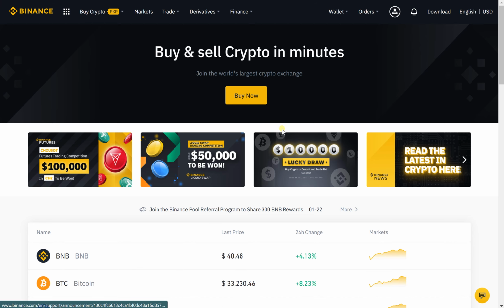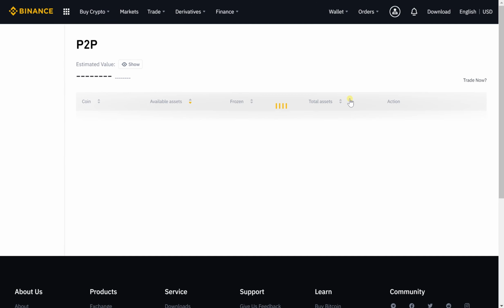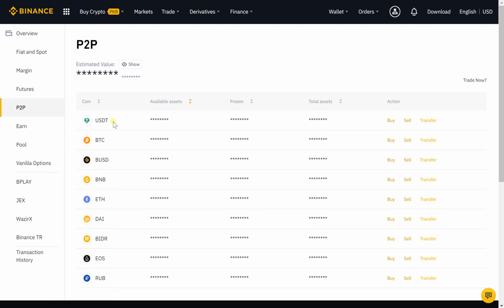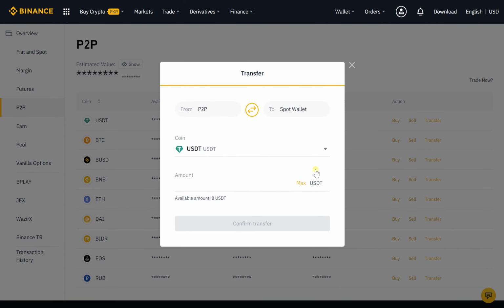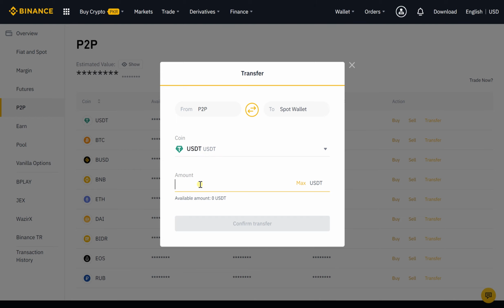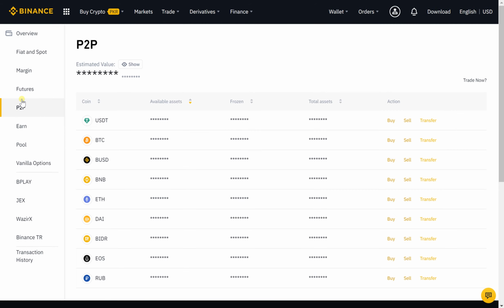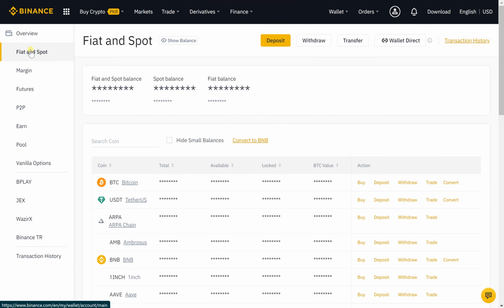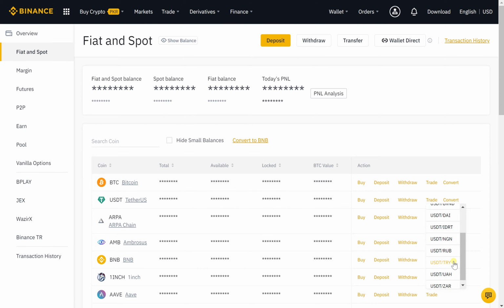How to Transfer Assets from P2P wallet to Spot Wallet in Binance. | English.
In this video, you will understand, how to transfer your assets and cryptos from P2P wallet to Spot / Trade wallet in Binance Exchange in English.